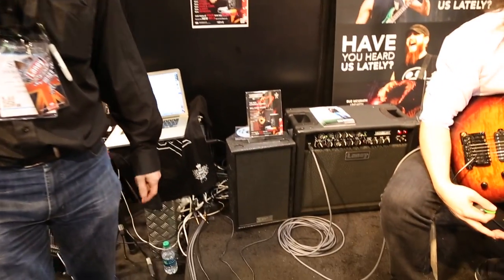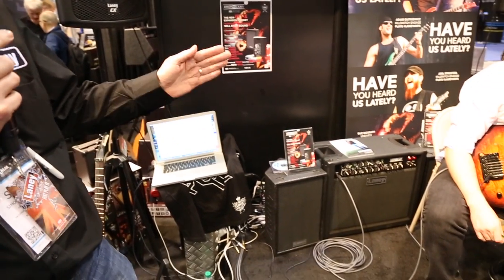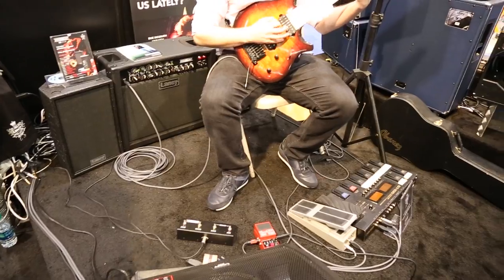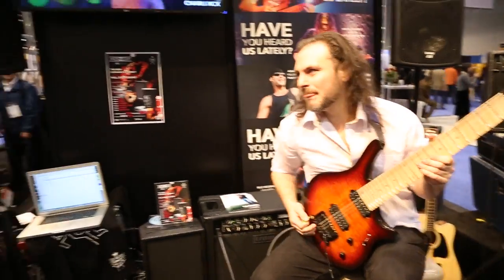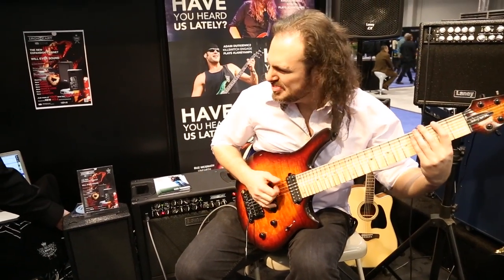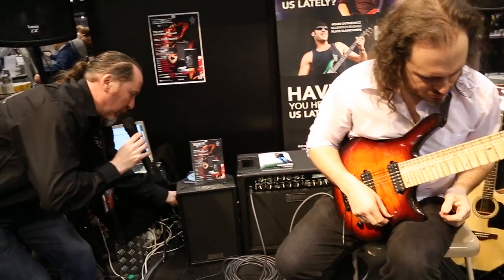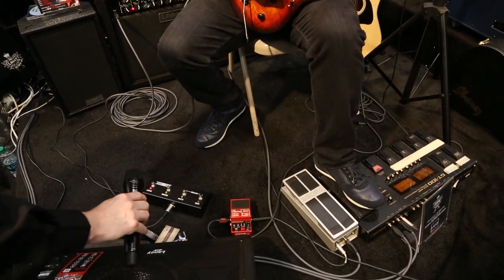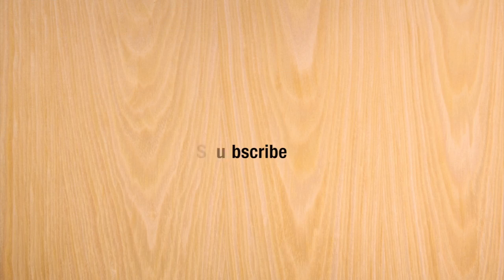NAMM 2014 New Laney IRTX Speaker System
Find great deals on Laney Amps on Reverb.com

Alex Hutchings